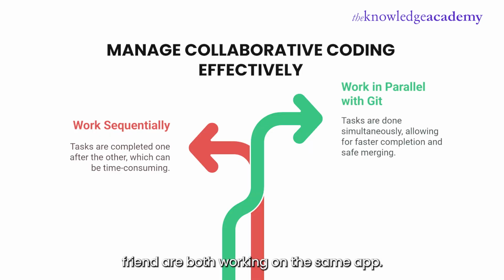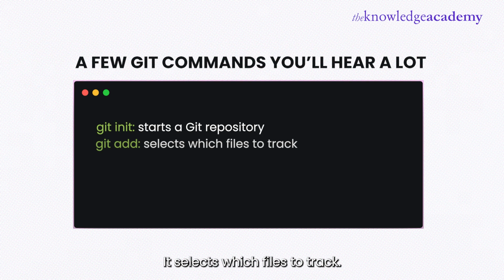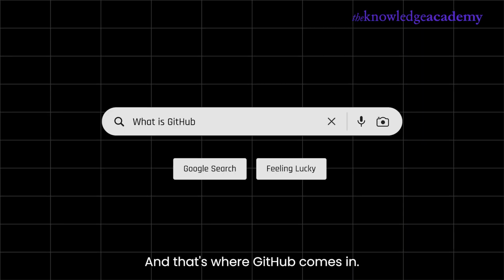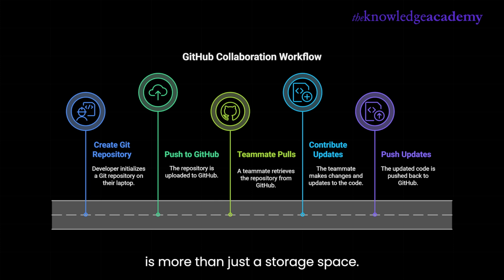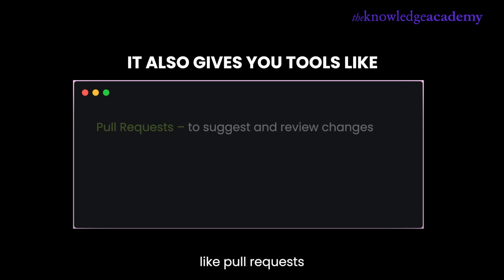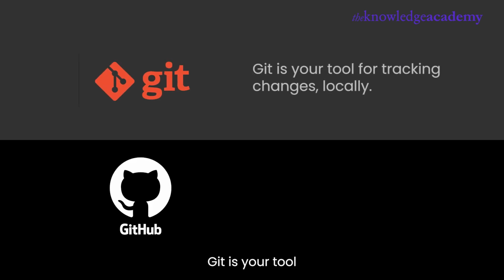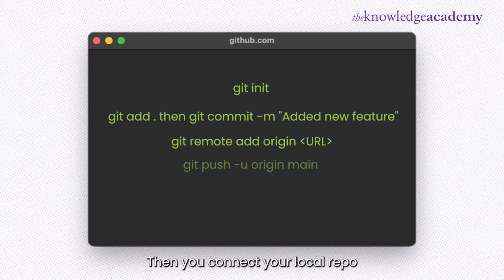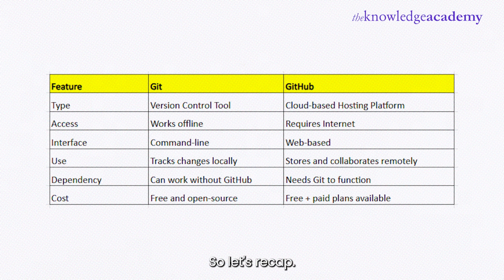Git vs. GitHub: What's the Difference?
In this video on "Git vs. GitHub: What's the Difference?", we break down the key differences between Git and GitHub in the simplest way possible. Whether you're just starting out with version control or confused about these two commonly used tools, this quick guide will help you understand their unique roles and how they work together.

This video on "Git vs. GitHub: What's the Difference?" covers:

00:00 Introduction
00:34 What is Git?
01:14 Key Git Commands and Local Workflow
01:42 What is GitHub?
02:25 GitHub Features
02:46 How Git and GitHub Work Together
03:49 Conclusion

Learn what Git is, how it works as a distributed version control system, and why developers use it to track and manage code changes locally.

Discover what GitHub is, how it hosts Git repositories online, and enables collaboration through cloud-based repositories, pull requests, and more.

Key Differences Between Git and GitHub
Understand the fundamental differences in purpose, function, and use cases—so you can use both effectively in your development workflow.

By the end of this tutorial, you'll clearly understand the difference between Git and GitHub, and how each plays a role in modern software development.

About The Knowledge Academy:
High Success Rate: Accomplish your goals with our 98% pass rate
Industry Accredited: Learn with confidence, accredited by PeopleCert, PMI
Worldwide Centres: Access top-tier learning in 195 countries
Excellence Acknowledged: Recognised by The Times and PWC for our commitment
Wide Partnerships: Benefit from our extensive network of 3000+ organisations
Flexible Learning: Explore diverse training methods tailored to your needs